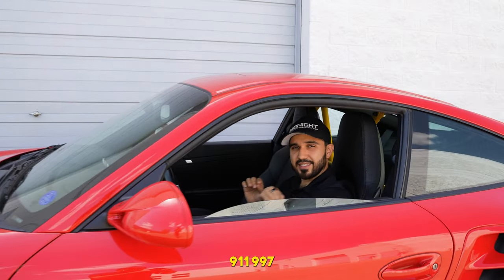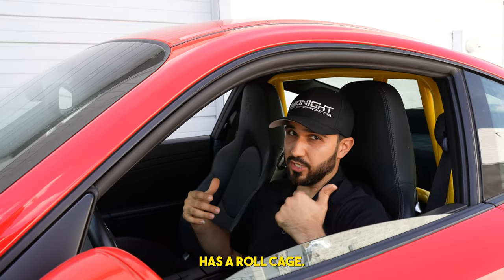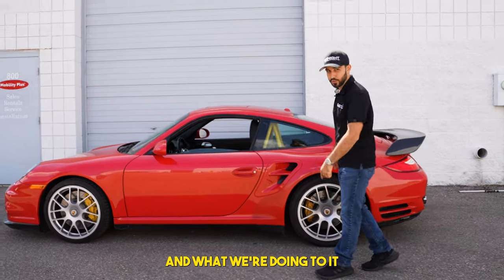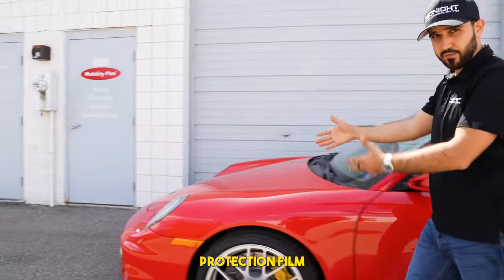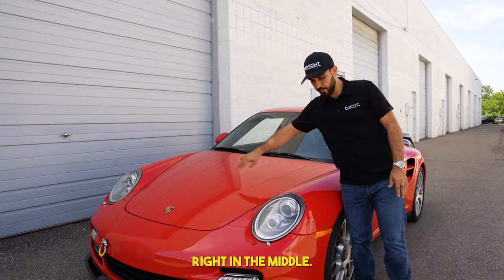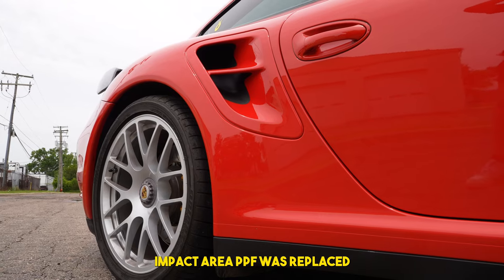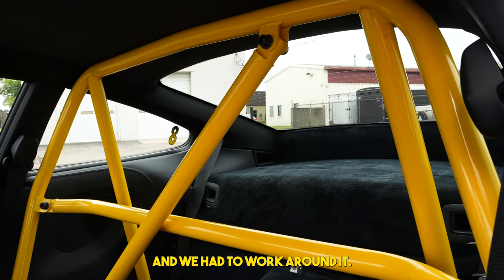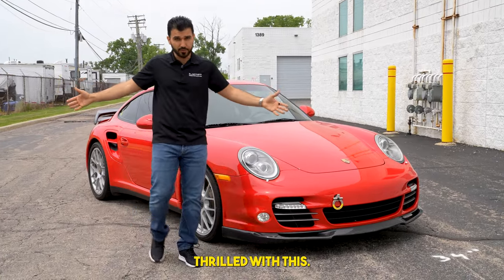PROTECTING THIS BEAUTIFUL 997 TURBO S WITH NEW PPF